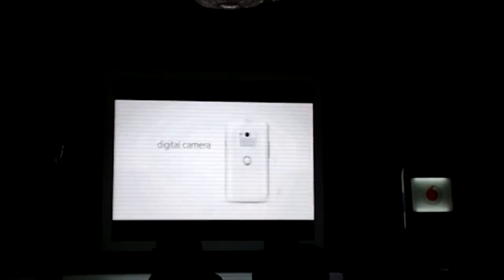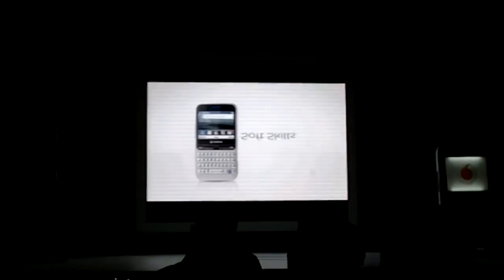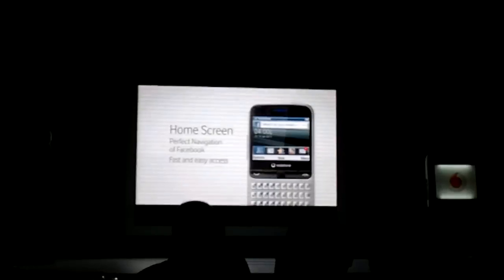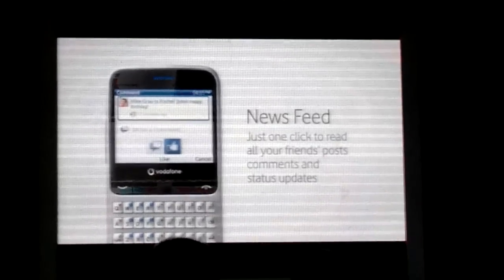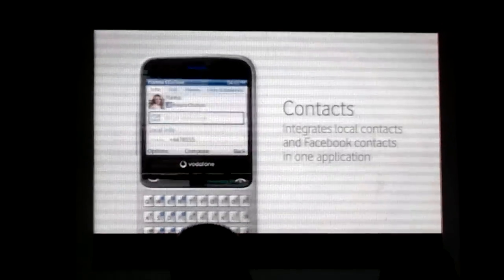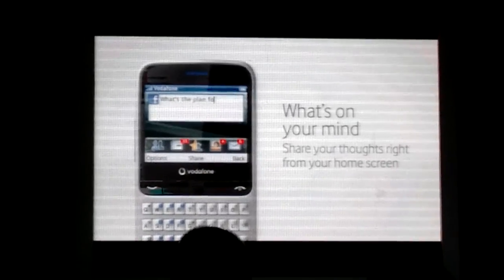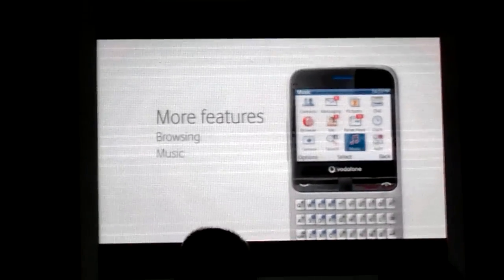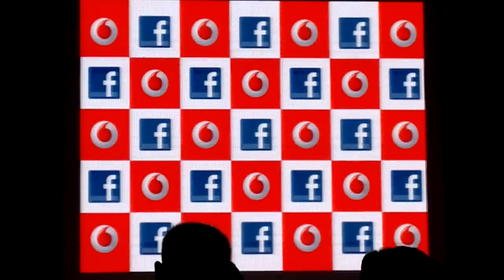Vodafone Blue Facebook Phone launched in India 06.09.2011.mp4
The new VodafoneBlue Facebook phone has launched in India for Rs. 4950/- (MRP) at Taj Lands End, Mumbai, India by Vodafone Essar India.